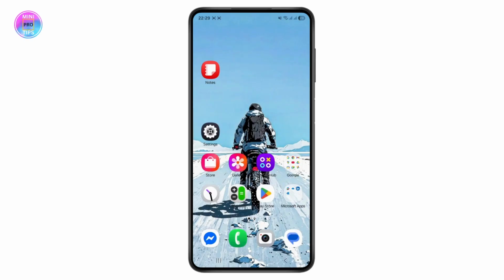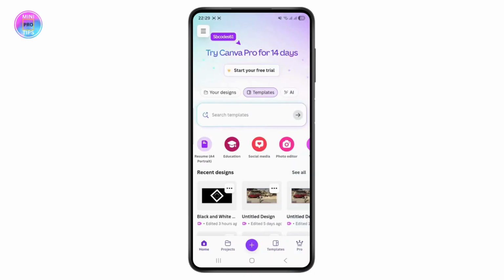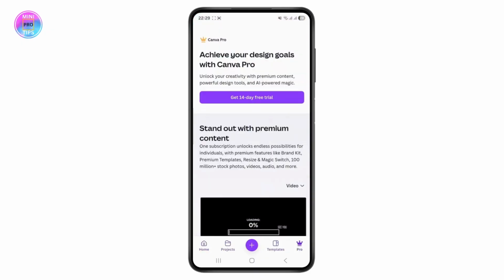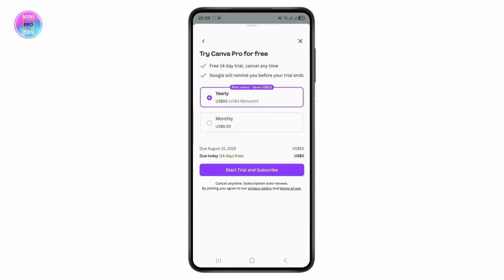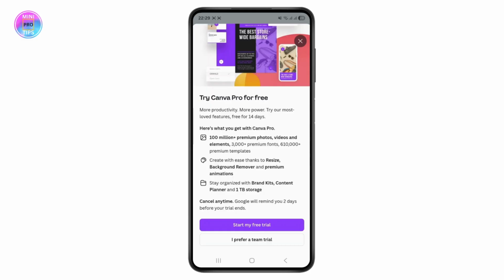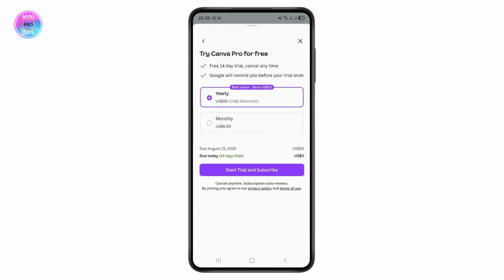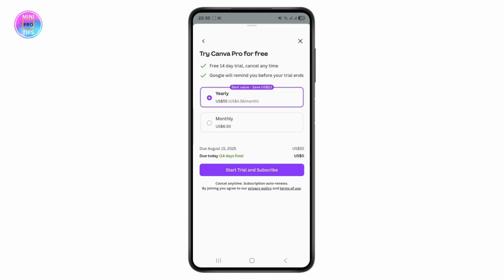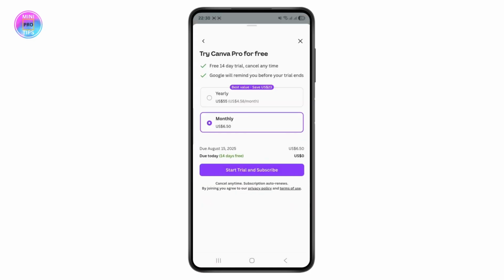How to Get Canva Pro App for Free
How to Get Canva Pro App for Free (2025)! Looking to unlock Canva Pro without paying? This video will guide you through the legitimate methods to get Canva Pro for free in 2025. Whether you're asking, "How can I use Canva Pro for free?" or need assistance with the process, this tutorial has you covered. Learn how to access premium features and enhance your design experience without any cost. Watch now to discover how you can get Canva Pro App for free today!

Timestamps:

00:00 How to Get Canva Pro App for Free
00:10 How Can I Use Canva Pro for Free?